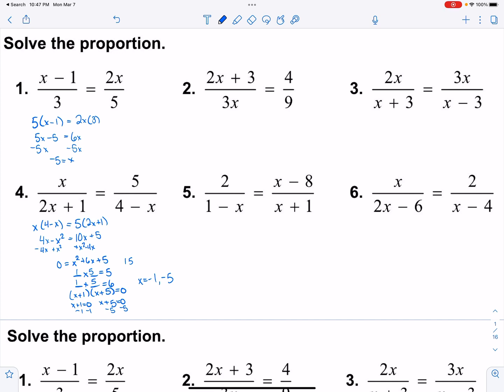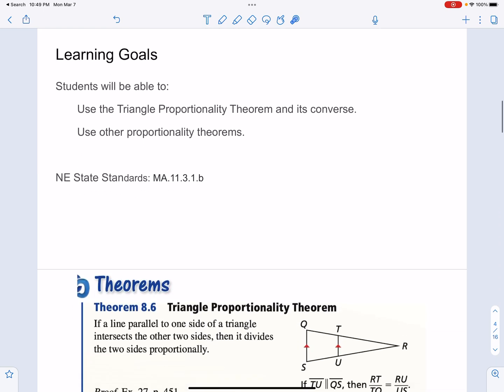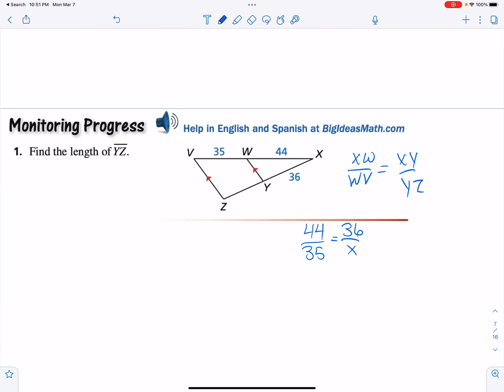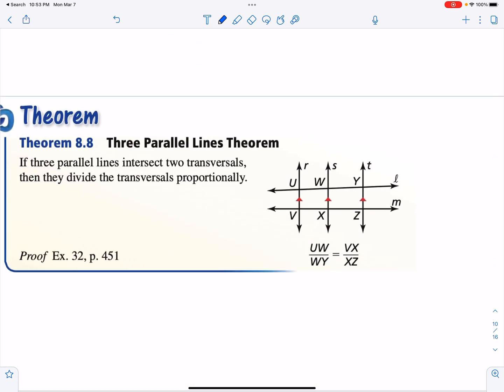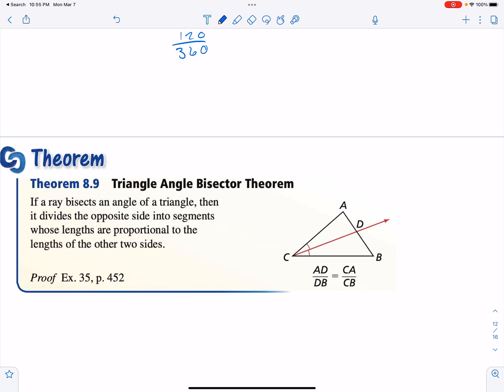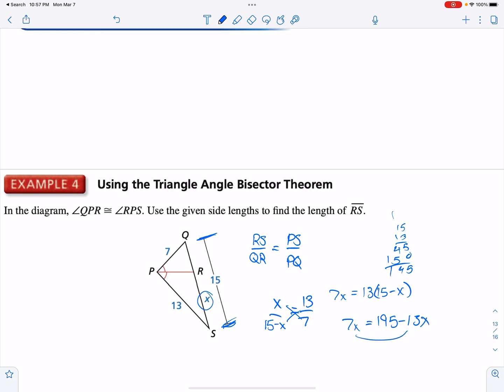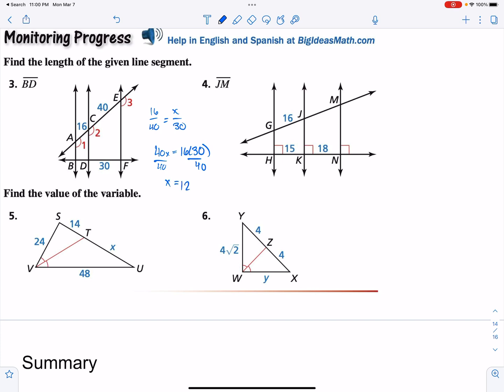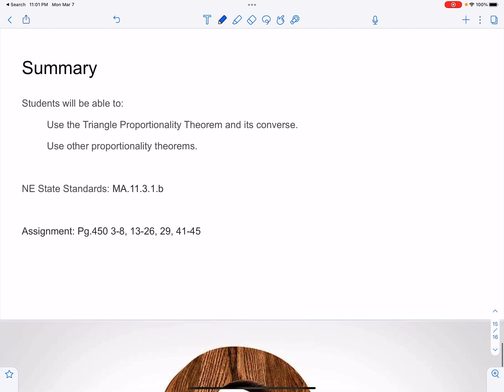Geometry Unit.8.4 Proportionality